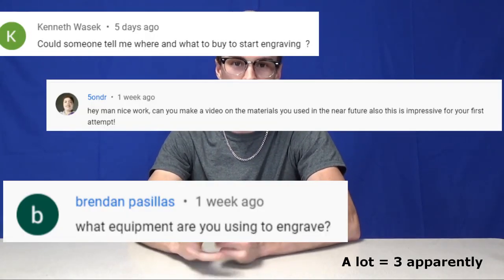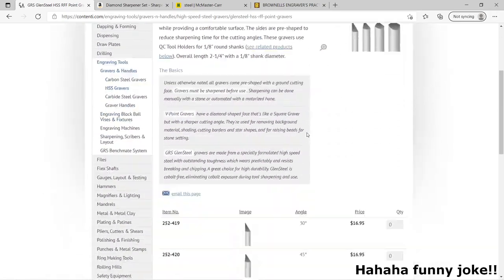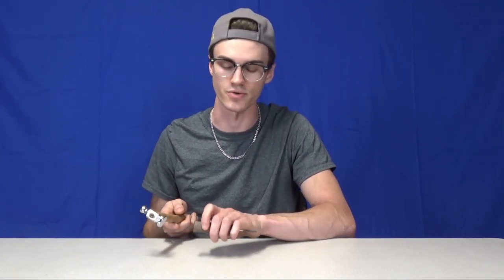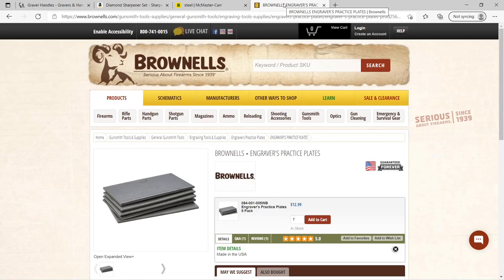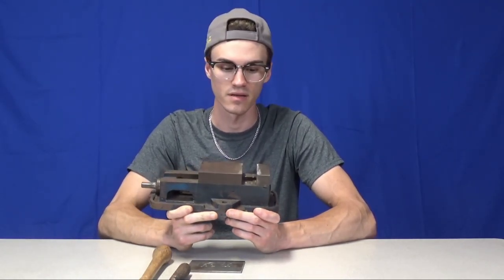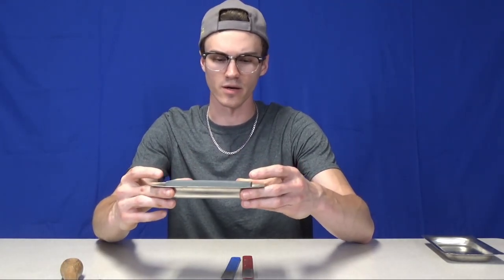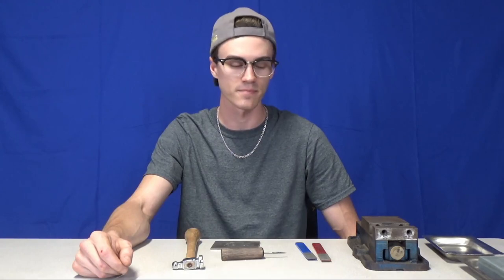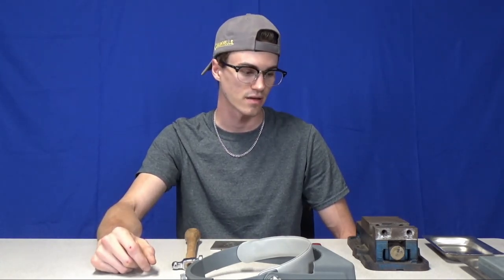Beginners Guide for Hammer and Chisel Engraving Tools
Hope this video helps with some of the basic questions for starting hand engraving. :D

Diamond sharpening stones

Timestamps:

0:00 Intro
0:42 Hammer
2:00 Graver
3:43 Handle
4:57 Steel Practice Plates
6:18 Vise
7:17 Sharpeners
8:22 Magnifier
9:24 Outro